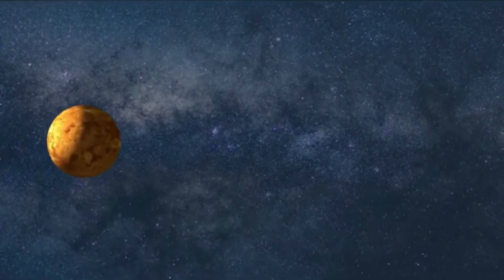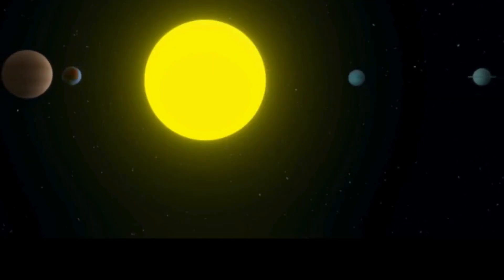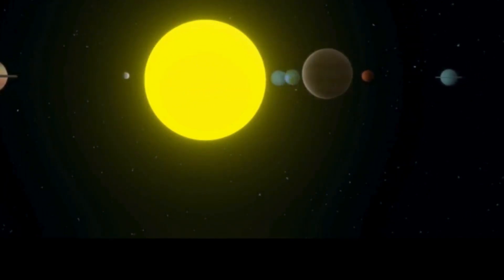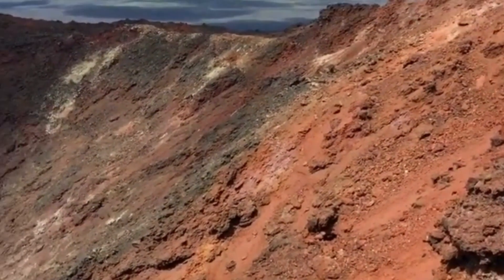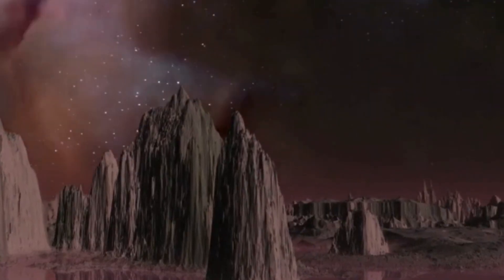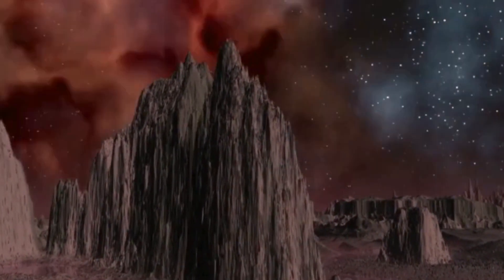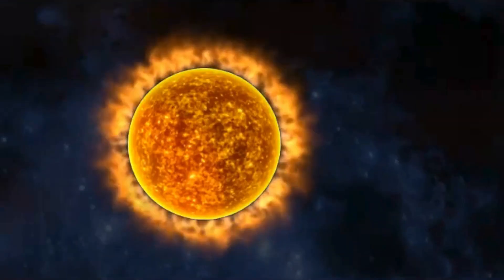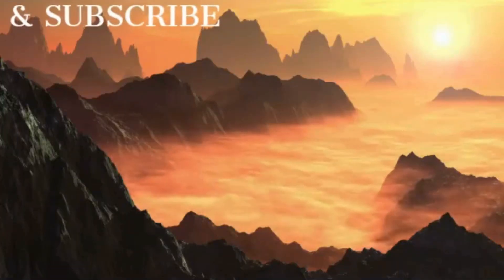Venus || Planet Venus || Hottest Planet | SOLAR SYSTEM @clicktoknow786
Venus || Planet Venus || Hottest Planet || Planet | SOLAR SYSTEM  @clicktoknow786

venus,
planet venus,
hottest planet,
second planet,
hottest planet in the solar system,
facts about venus,
venus surface,
venus moons,
brightest planet,
hottest planet in our solar system,
venus and mars,
venus planet in hindi,
the hottest planet,
second largest planet,
brightest planet in solar system,
venus sky,
bright star in sky tonight,
mercury venus earth mars jupiter saturn uranus neptune pluto,